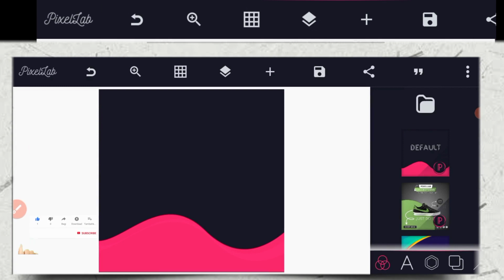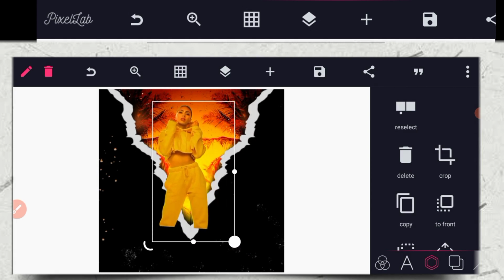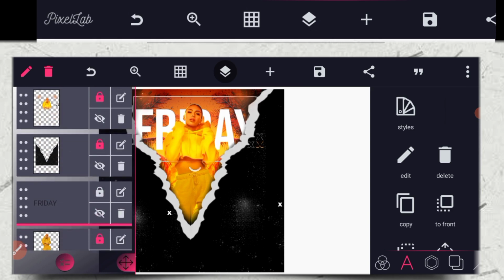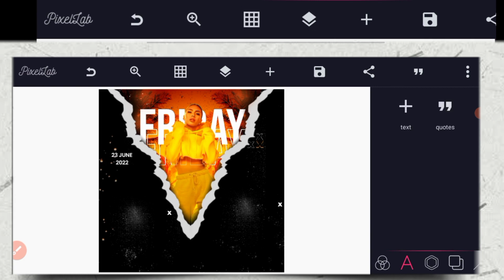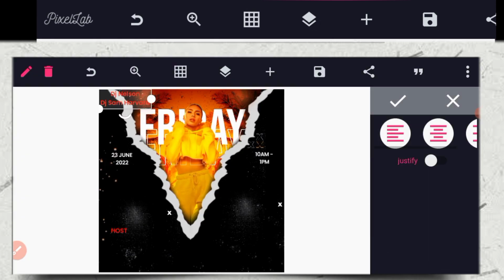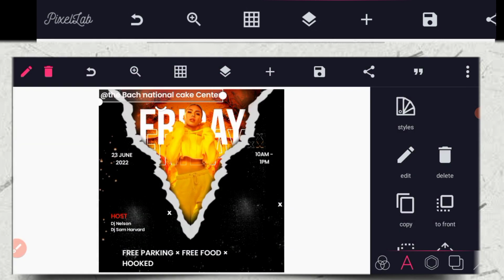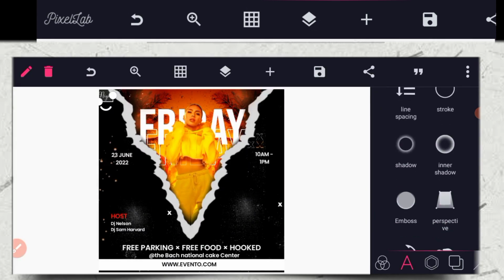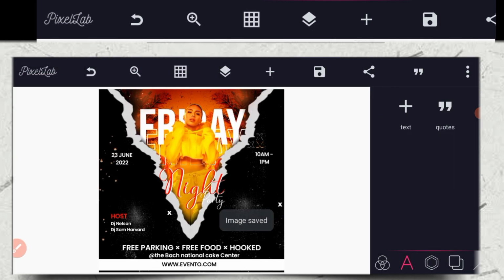Party Flyer || How To Design A Party Flyer In Pixellab With A Smartphone - Pixellab Tutorial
In today's video, I'm going to be teaching you how to design a party flyer in pixellab

Important links

Pixellab Pro

Zachiver

5500 premium fonts

More Material

📍 Materials Used

📍Font used

 ✓ Poppins

✓  Buttershine script

✓ Bebasnue

📍 How To Create An eBook Cover in pixellab

📍Food Sales Menu in pixellab

📍Black Sales Friday Design in pixellab

Let connect

Noblecreative.net

. Key words.